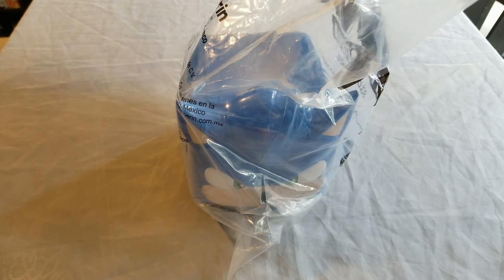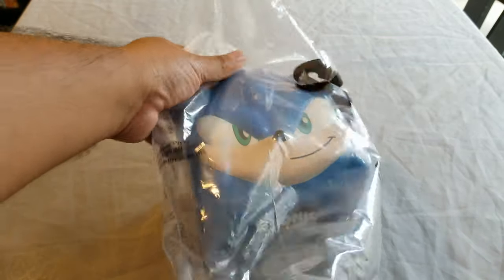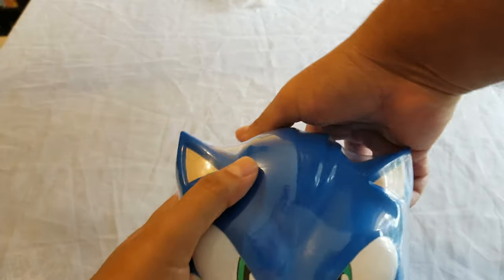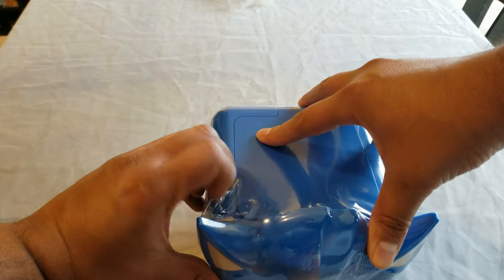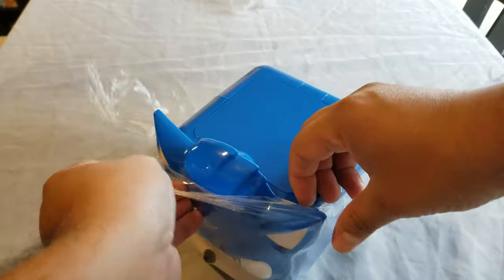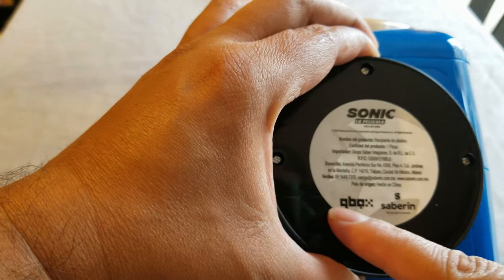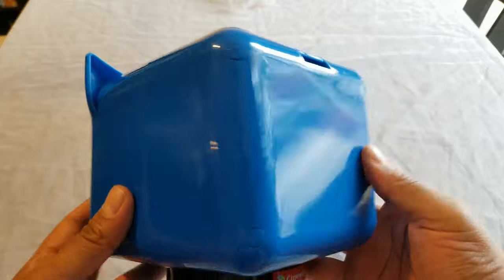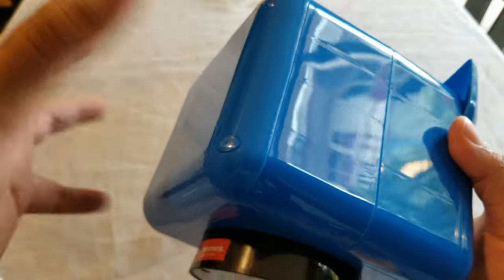Sonic the Hedgehog movie popcorn bucket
Hello friends,